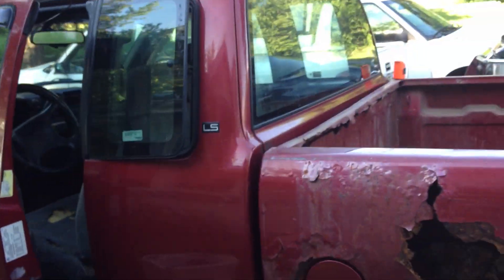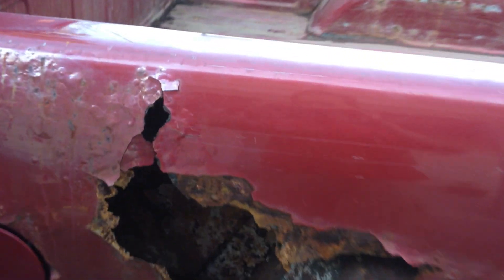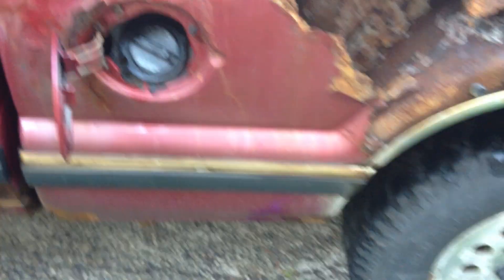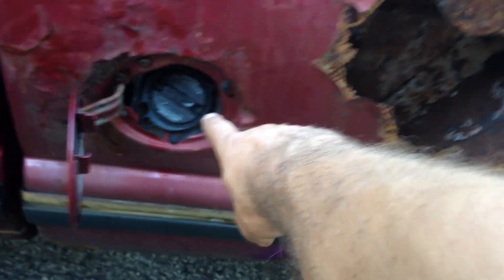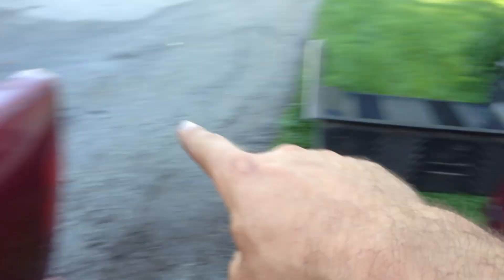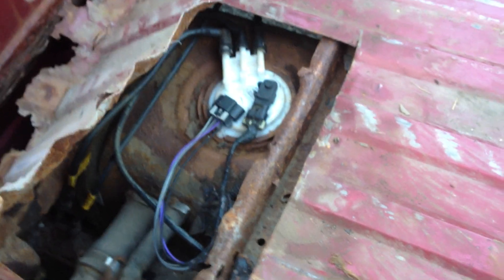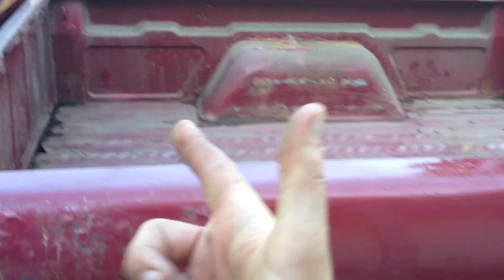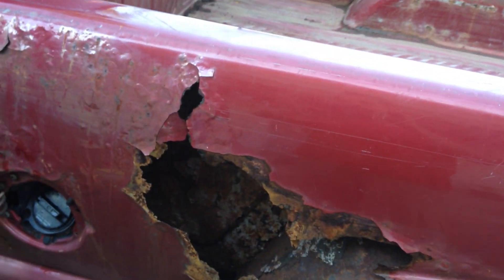SuperTruck - Removing an S10 Bed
My plan for the supertruck project was to keep my old gas S10 going until I got the hybrid running! Unfortunately, my FRAME gave out. I had to scramble to quick get something I can drive in the meantime, which is an S10 with extended cab and automatic transmission. The upside, is that it gives me a different version of an S10 to poke at and learn from. I took the bed off to replace, and it really started giving me a better view of how I want to design the components for under the bed. Tomorrow, I'll put n the nice bed from what was going to be my project truck. For the actual hybrid pickup truck, I'm starting to look around for an extended cab 5-speed truck with a good body and frame (and dead engine!)